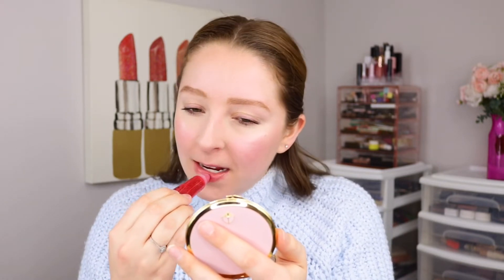Starry Collagen Boost Sparkle Aloe Vera Enriched Lip Gloss Review | ShopMissA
In this video, I am reviewing the Starry Collagen Boost Sparkle Aloe Vera Enriched Lip Gloss in shade #2.